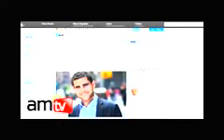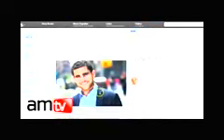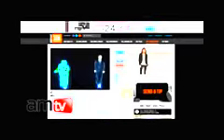2014 State of the Union Stock Crash and Asset Deflation